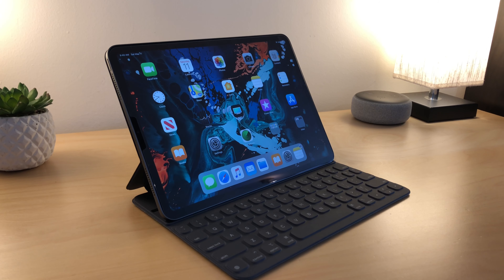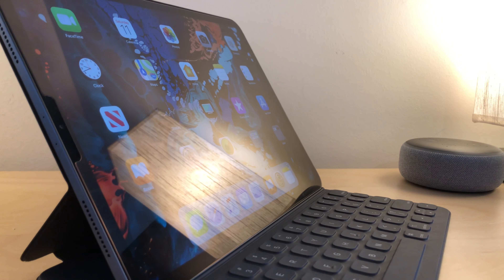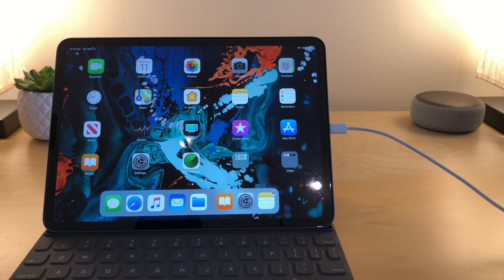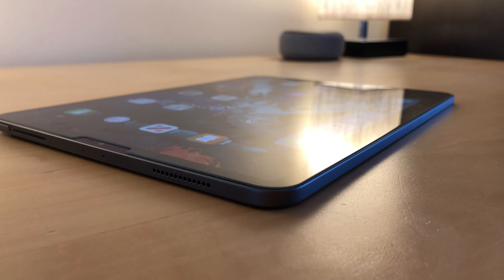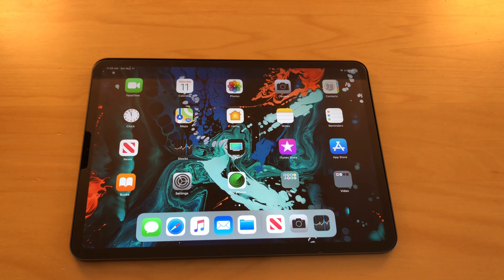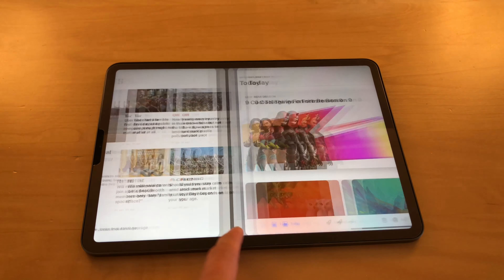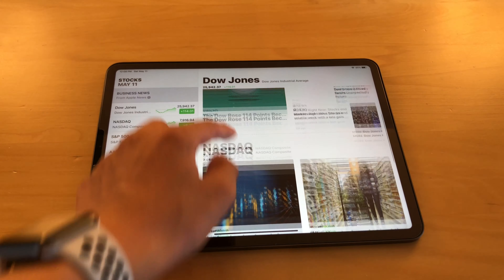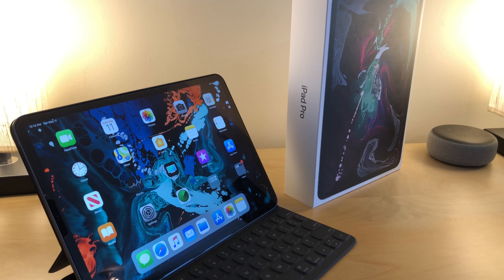iPad Pro 11” | Review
This is the review of the 2018 Apple iPad Pro. Released to replace the previous iPad Pros, the new iPad has an edge-to-edge design, FaceID, A12X Bionic Chip, Liquid Retina display, a long battery life, and more!

- TheTechster123